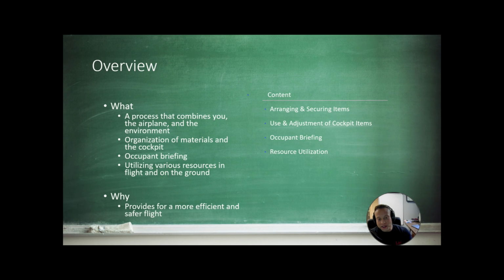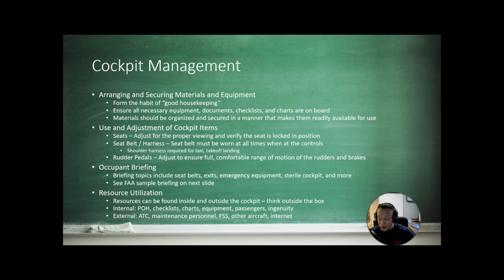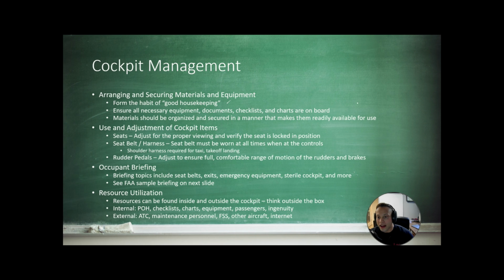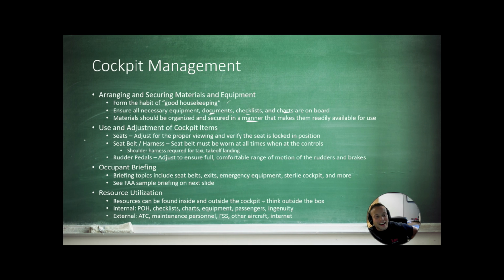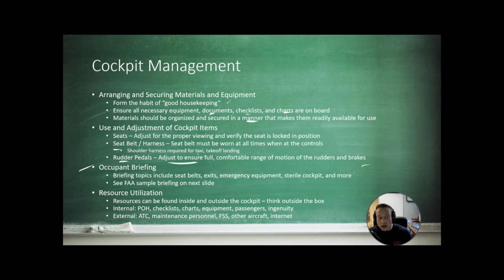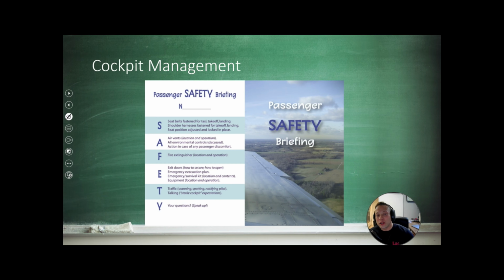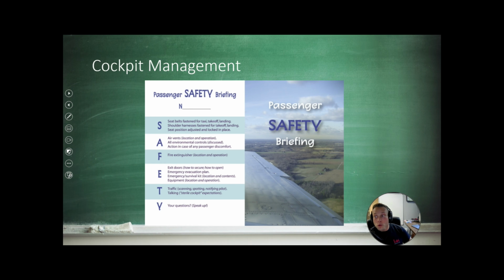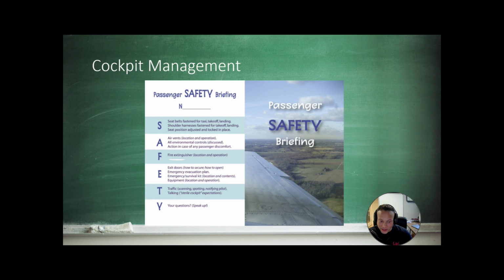Cockpit management | Instrument Ground Instructor Discussion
Pilot Supplies:
Flight Computer